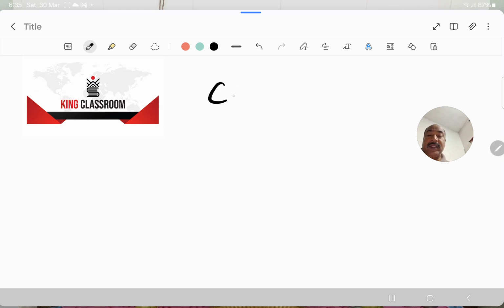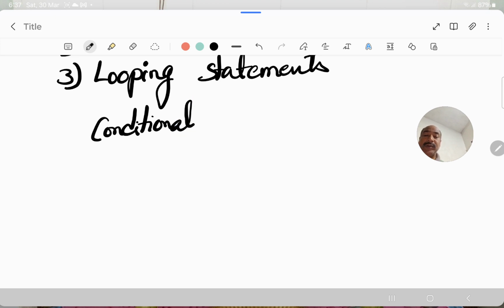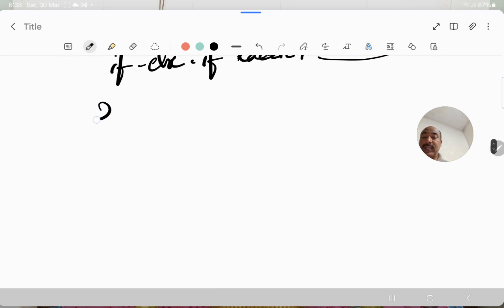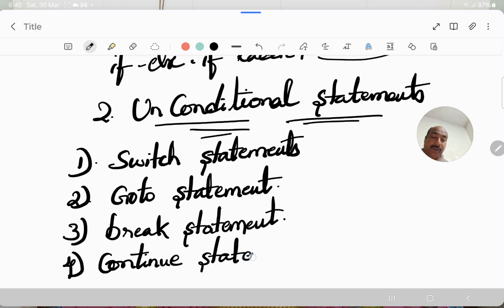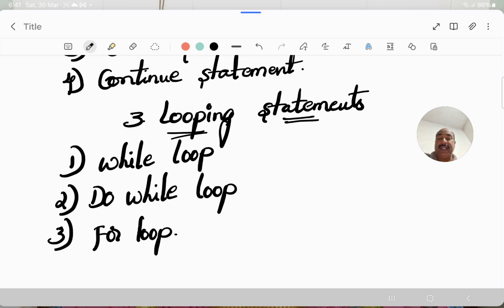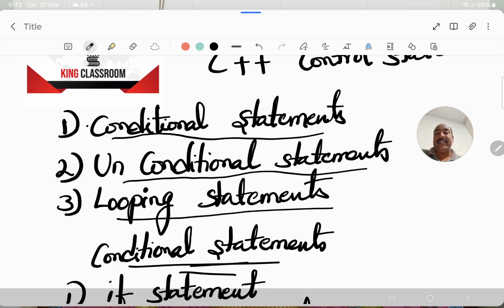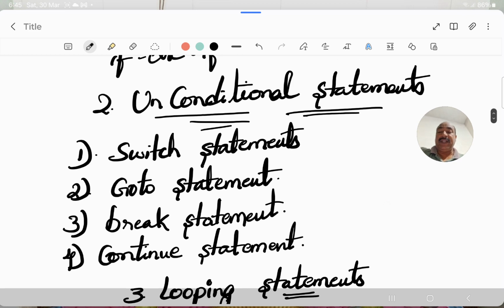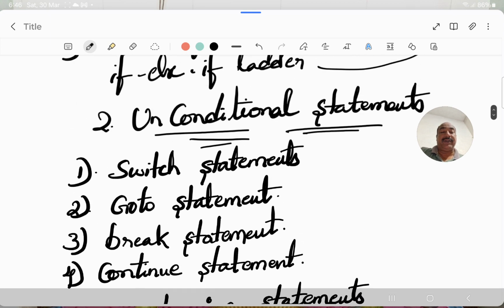C++ Control Statements | C++ Looping Statements | C++ Conditional Statements (@kingclassroom )